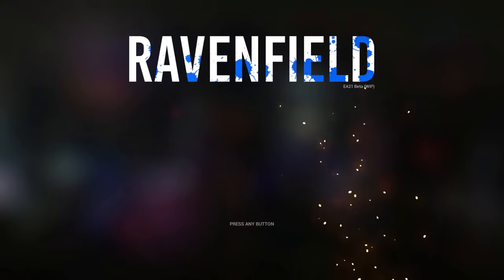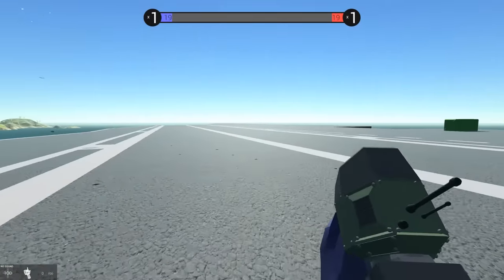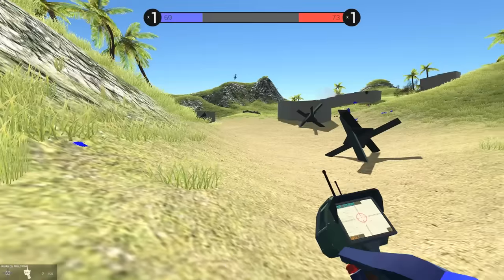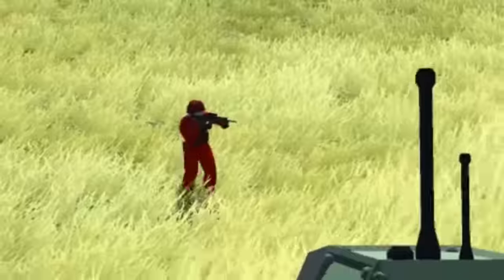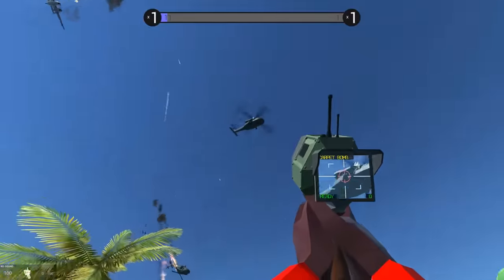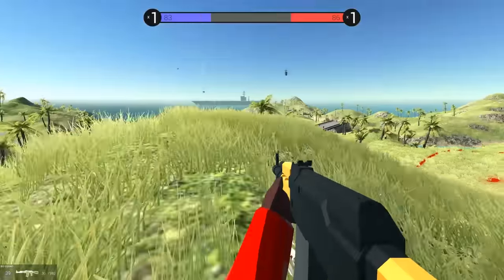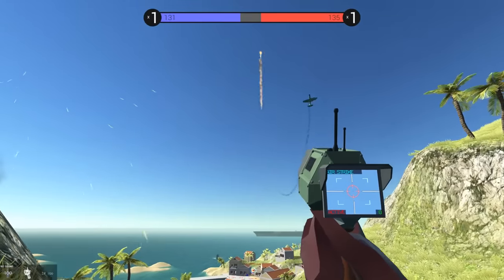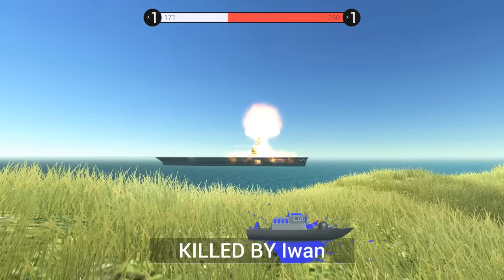Ravenfield but I can Call in NUKES! Ravenfield Best Mods Sinking the Aircraft Carrier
Today in Ravenfield I play with the modded laser pointer which has some incredible abilities like Airstrikes, Nukes, Orbital lasers, MAC Cannons and more.  (Ravenfield Best Mods Gameplay)